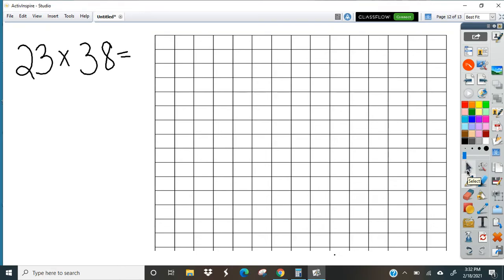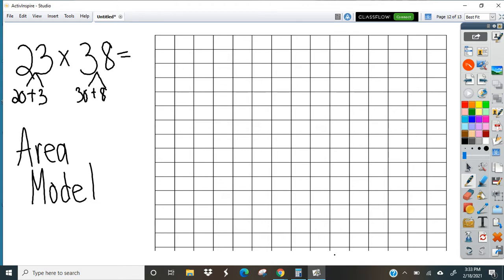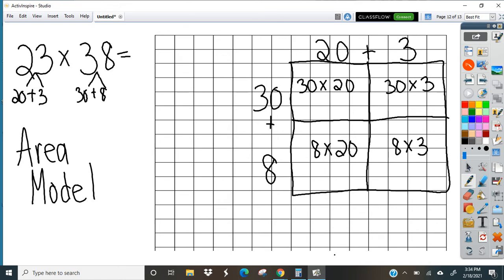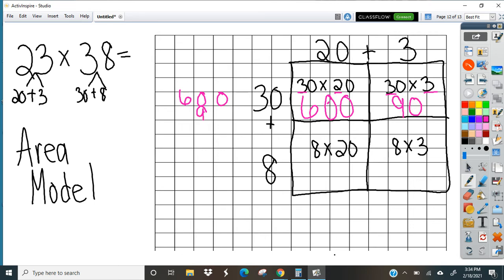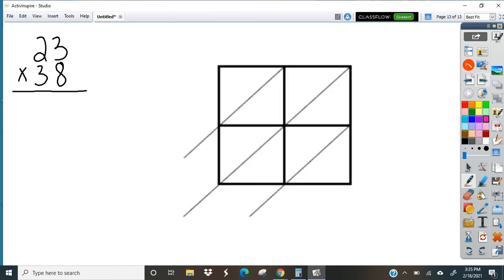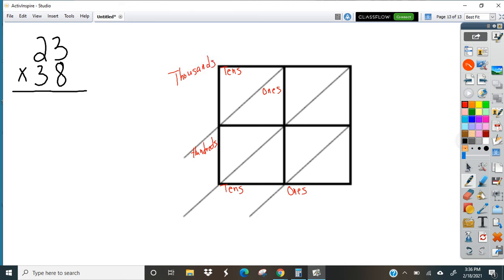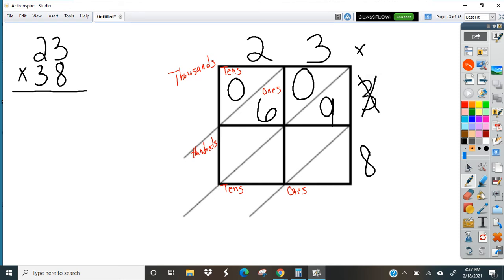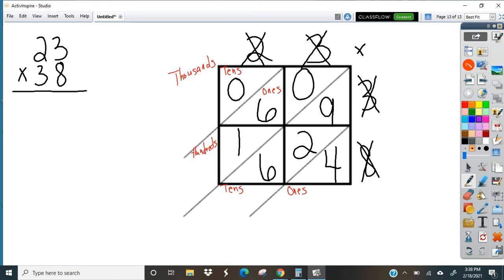Double Digit Multiplication Area & Lattice Example